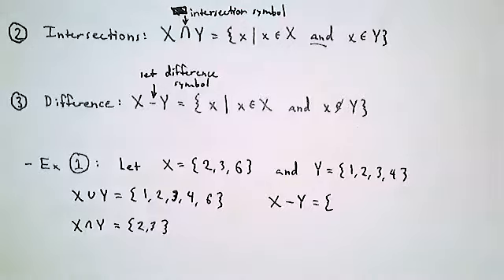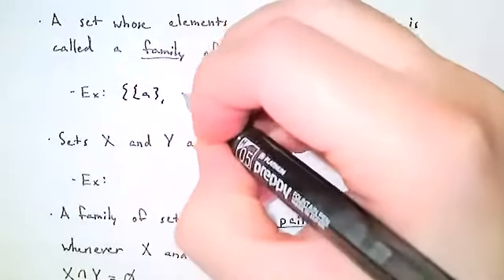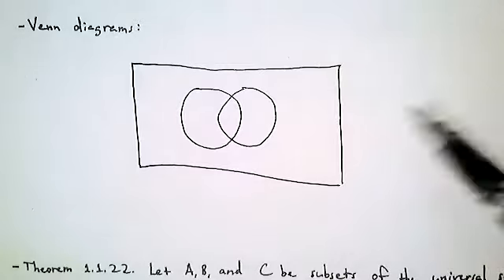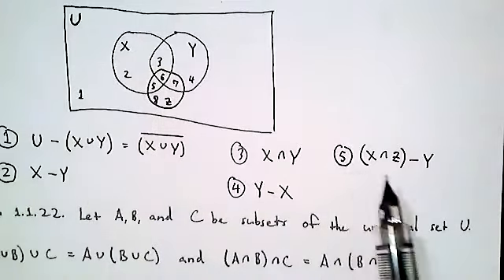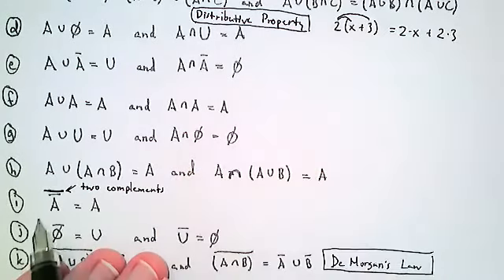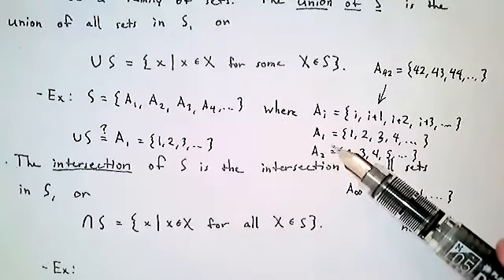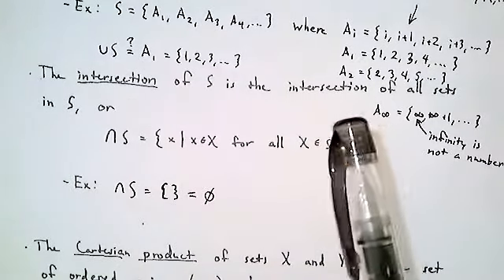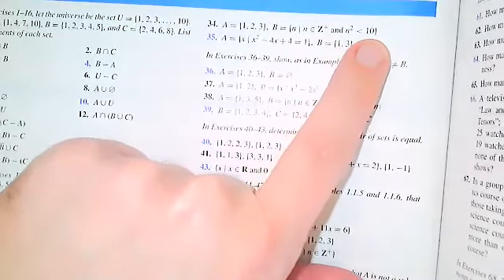Discrete Math MW (8/24/20)